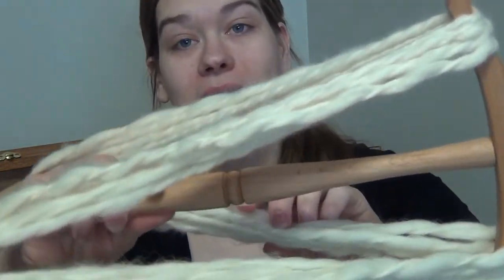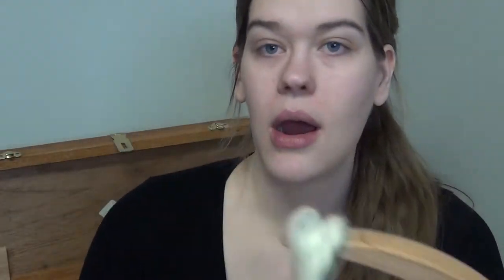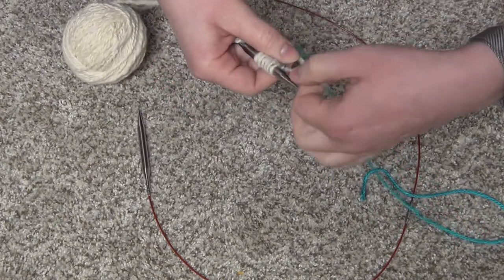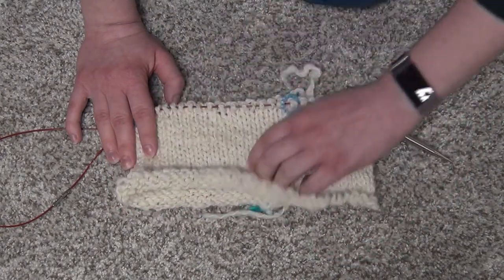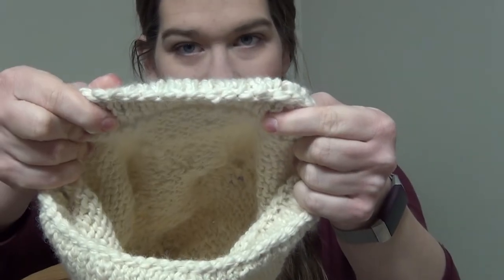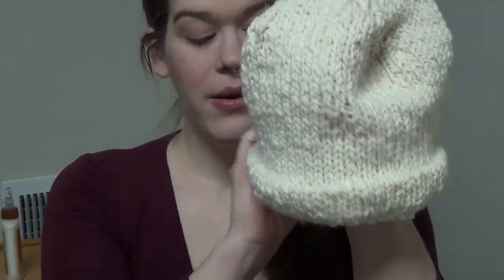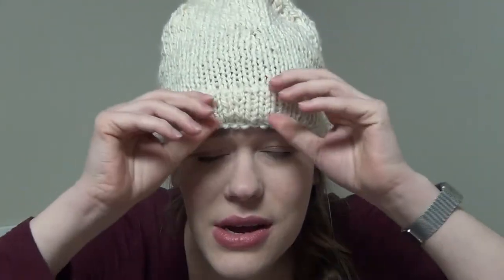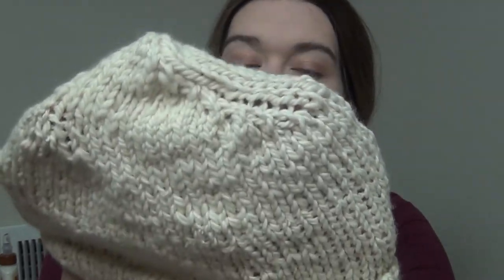Making the Monmouth Cap...Part 2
Part 2 of knitting a reproduction Monmouth Cap from sheep wool. Finishing spinning the yarn and knitting the cap.

Knitting Pattern
 (I used size 11 needles for a 3.5 st/in. Gauge, need 2 circulars or at least 5 dpns)
Use a provisional cast on to cast 59 stitches evenly onto 3 double pointed needles (or a circular needle to use a magic loop method).  Join in the round.

Rows 1-2: Knit.

Row 3: Knit. Decrease at the end of needles 1 and 2, using a knit 2 together. Increase using a make 1 or knit front and back at the beginning of needle 1 and end of needle 3. (59 stitches)

Row 4-9: Knit.

Row 10: Knit. Decrease 1 stitch at the end of each needle (56 stitches)

Row 11-19: Knit

Row 20: Knit. Decrease 1 stitch at the center of each needle (53 stitches)

Row 21-29: Knit.

Row 30: Knit. Decrease 1 stitch at the end of each needle (50 stitches)

Row 31: Knit the first two stitches on each needle together. Knit the rest.

Row 32: Knit the second and third stitches on each needle together. Knit the rest.

Repeat rows 31 and 32 until there are 8 stitches left. Draw yarn tail through the stitches. Top with a button.

Count 8 rows up from the provisional cast on edge and pick up a row of stitches on the inside of the cap. Knit 7 rows in the round. Pick up stitches from the provisional cast on. Use a three needle bind off to knit the interior brim and cast on edge together.

Full and raise nap if desired (I forgot to do so while filming).

Fleece Used

Paradise Fibers Cheviot Wool Roving - 1 lb. Special

I used 200g to spin approximately 425 yards of 2ply bulky yarn, using an s spin and z twist.

Yarn Substitutions

Lamb's Pride - Brown Sheep Company, Inc.

Wool-Ease® Thick & Quick® Bonus Bundle® Yarn – Lion Brand Yarn

Cap Descriptions
Rutt, Richard. A History of Hand Knitting. 1987. p58-89. Interweave Press.
BUCKLAND (Kirstie) - ‘The Monmouth cap’, Costume Vol.13, 1979, pp.23-37.